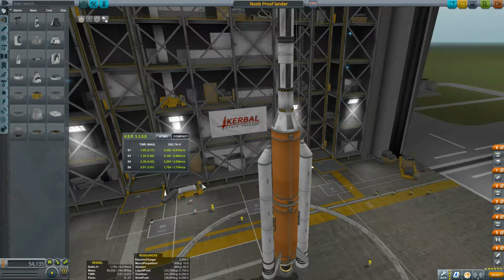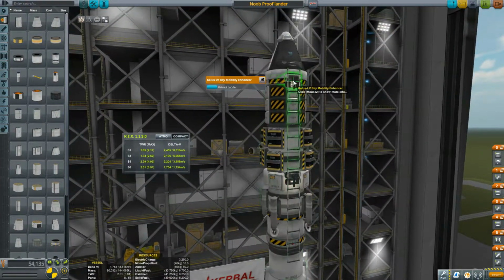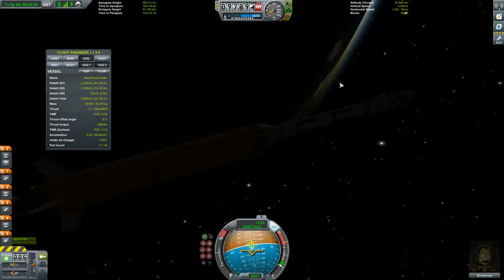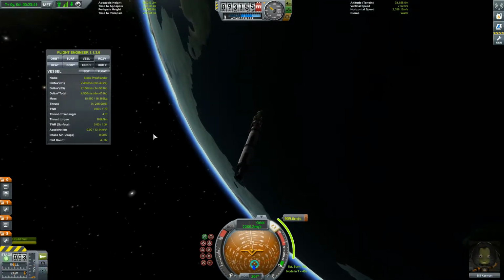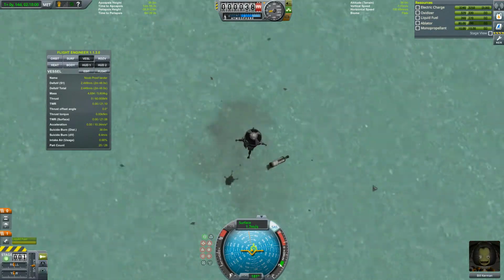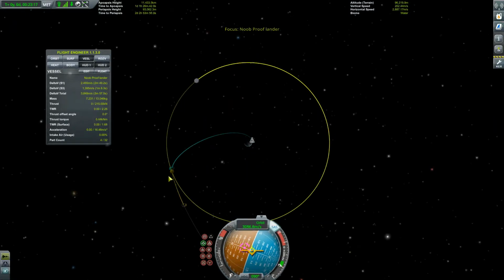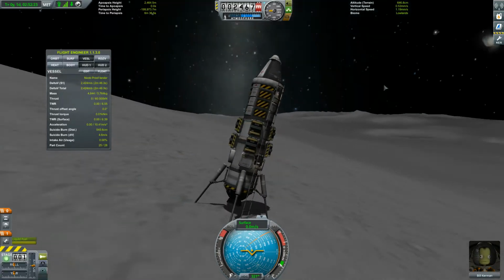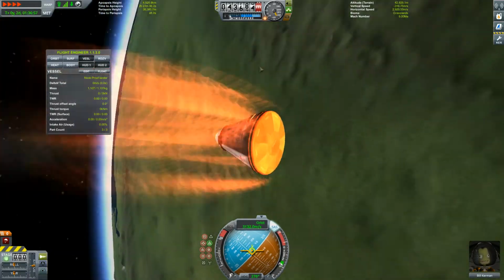Learn how to play KSP for Dummies in 1.3.1: How to land on the Mun and Minmus!! (part4)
Today i teach you how to go from orbit around kerbin to the surface of both Minmus and the Mun and how you should approach the different situations you will encounter.

Links:
Delta v Map